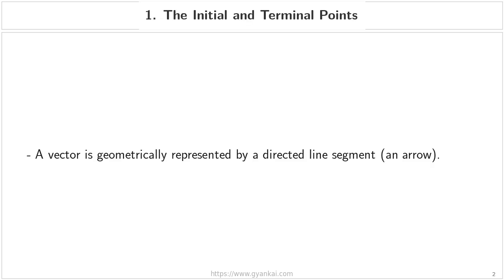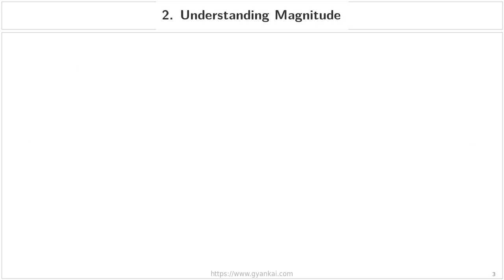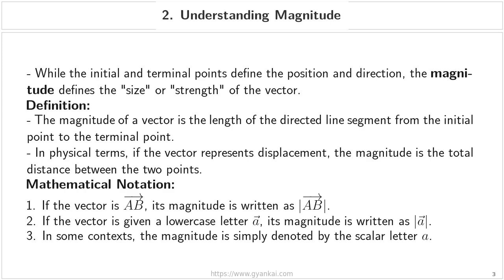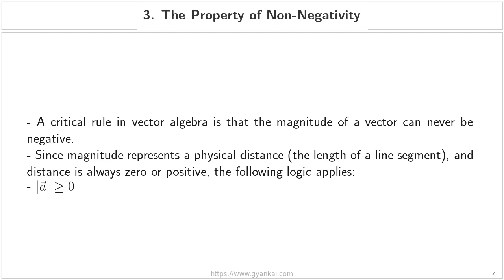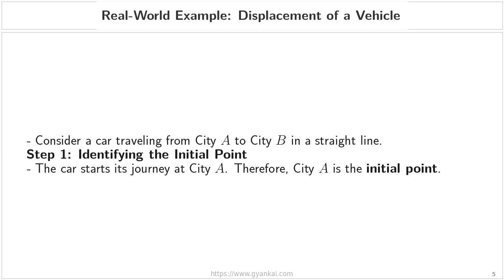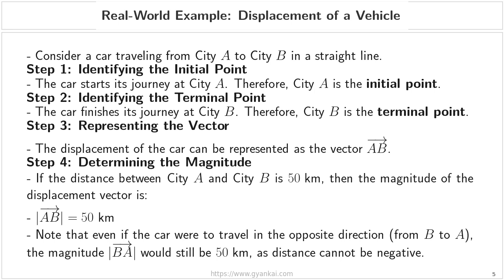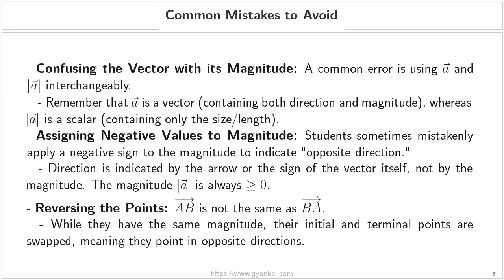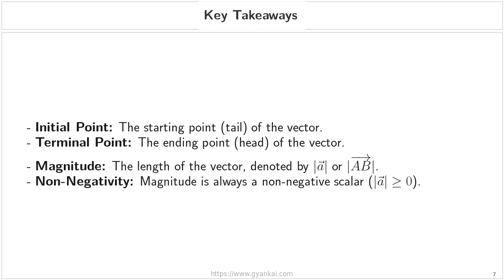Anatomy of a Vector: Initial Point, Terminal Point, and Magnitude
Master the fundamentals of Vector Algebra in this comprehensive tutorial designed specifically for Class 12 students following the NCERT curriculum. We break down the anatomy of a vector, covering essential concepts like Initial and Terminal Points, how to calculate Magnitude, and the Property of Non-Negativity. You will also see practical applications through real-world examples like vehicle displacement and learn common mistakes to avoid in exams. Perfect for CBSE students looking to build a solid foundation in Vector Algebra!